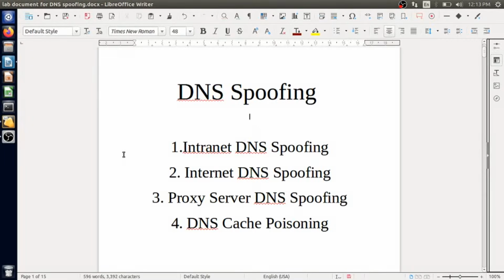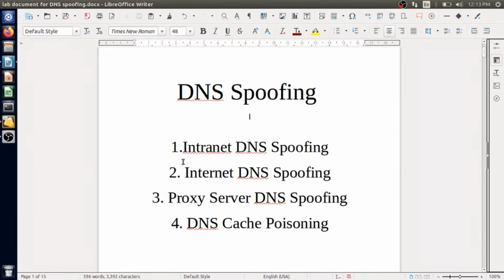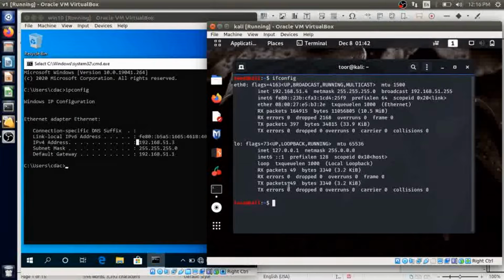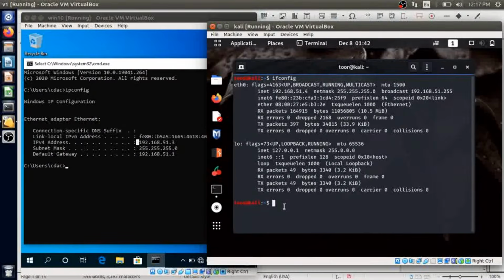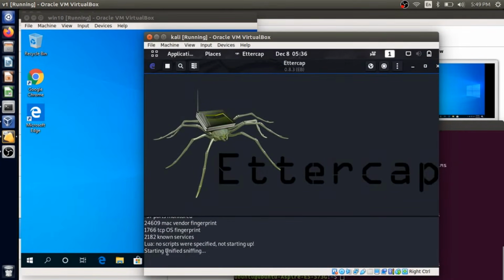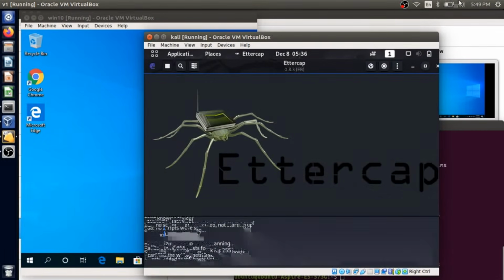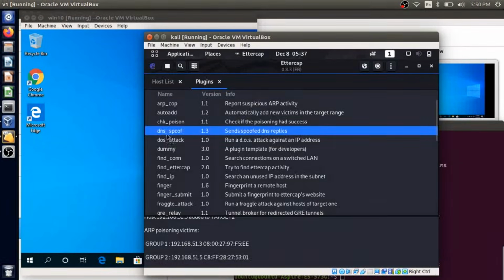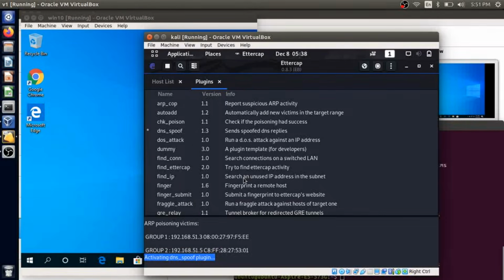DNS Spoofing Using Ettercap, Day-2, Lab Videos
Information Security Awareness videos which are created to spread Cyber Security awareness to all the viewers on DNS Spoofing Using Ettercap.